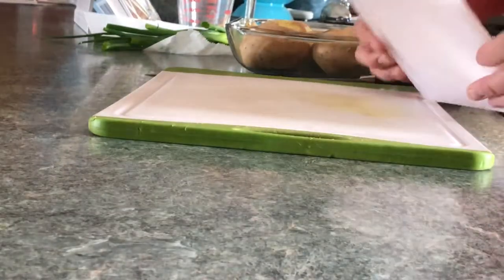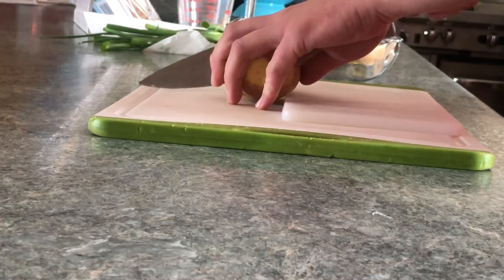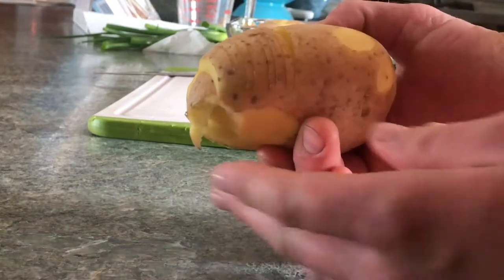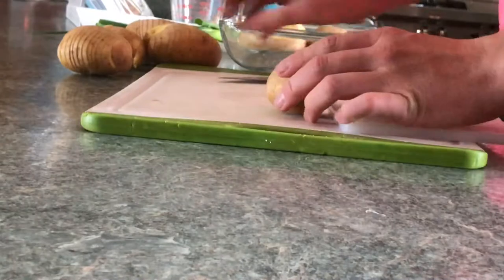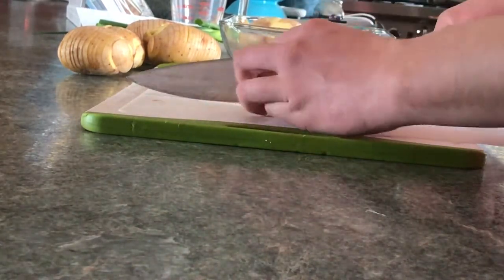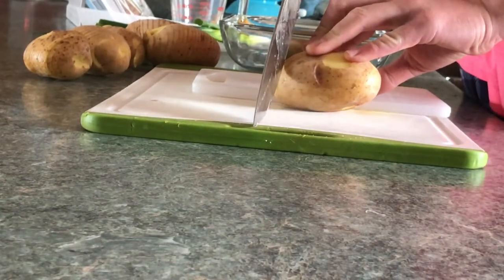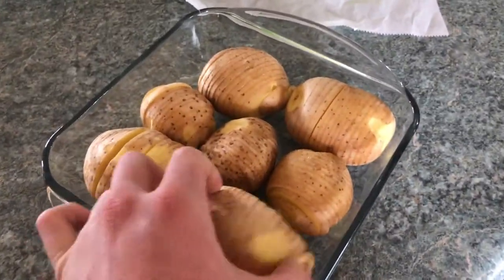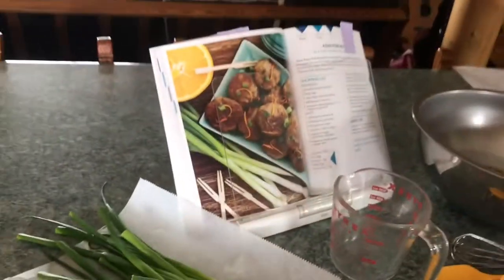Semi-Slicing Potatoes Without Losing The Ends.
This is the best way I've found to slice potatoes and still maintain the original form of the potato without inadvertently detaching the ends. The same method works for strawberries, lemons, limes, or almost any other fruit or vegetable with only minor modifications to the technique. With strawberries, slice with the stem against the cutting board slicing down from the tip.

This was recorded on February 24th of 2018.